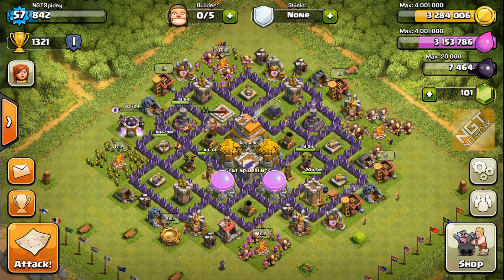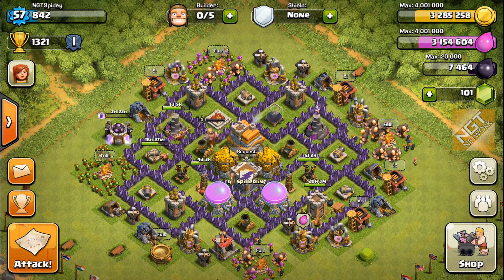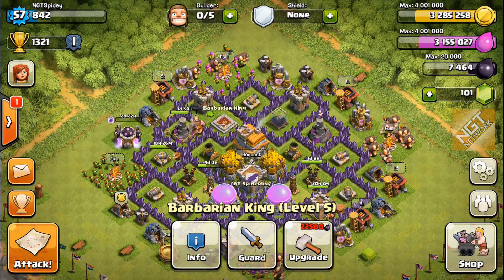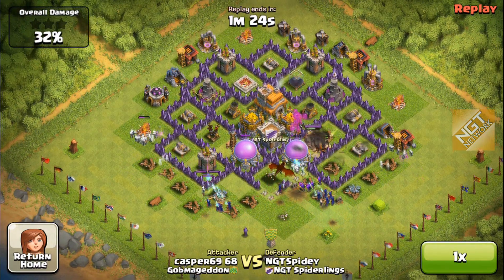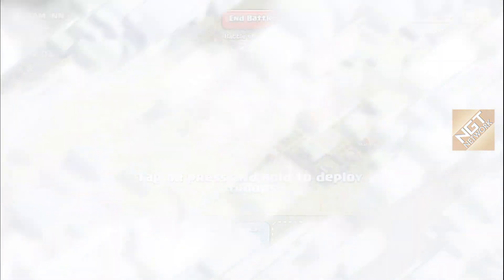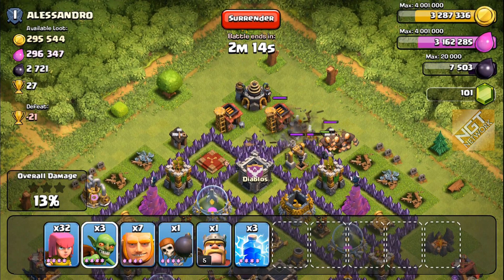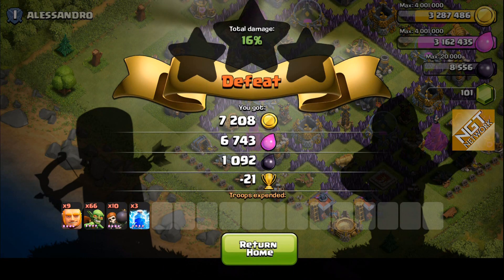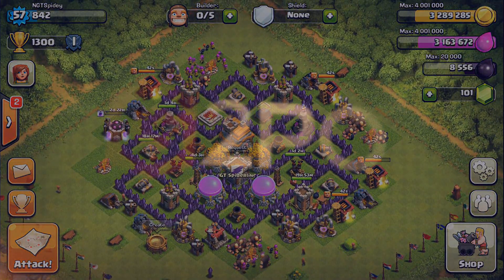Clash of Clans - Road to Domination: Barb King and Clan Troops and Witches, Oh My!